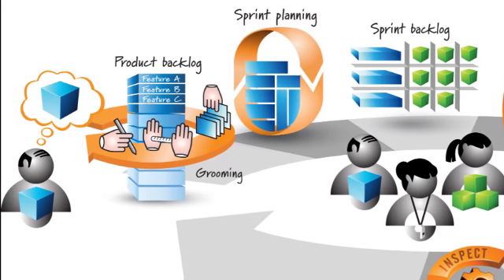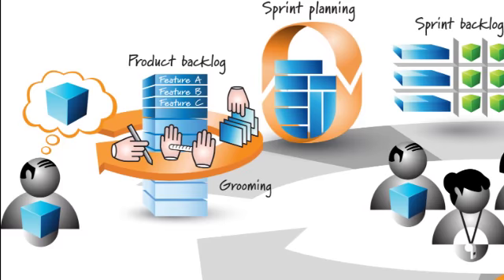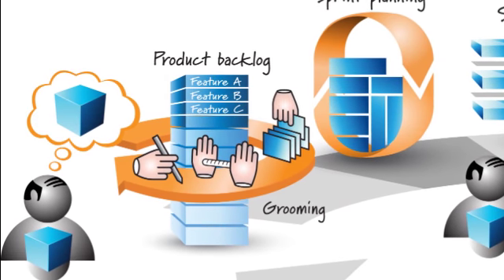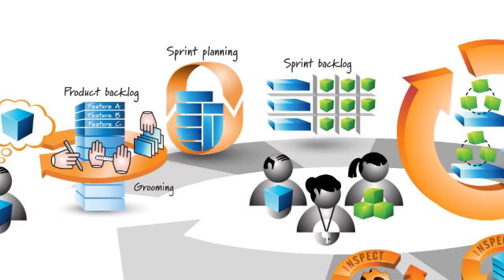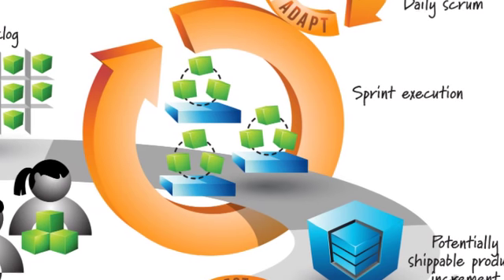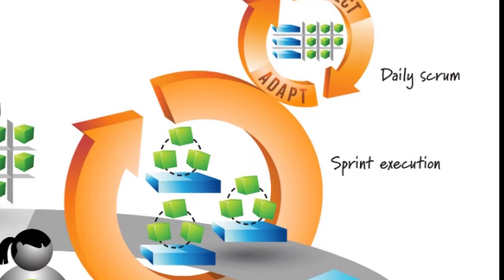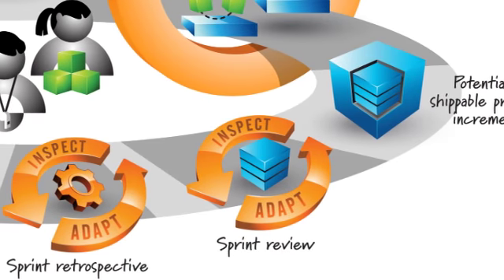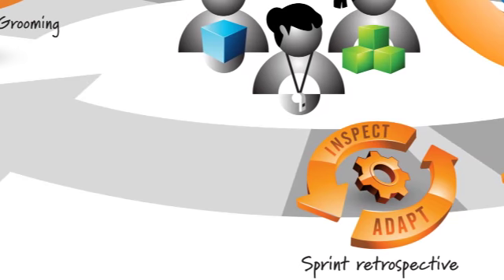Essential Scrum: Scrum Framework Overview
Kenny Rubin provides insight into the Scrum Framework, from his book, Essential Scrum: A Practical Guide to the Most Popular Agile Process.

A Practical Guide to the Most Popular Agile Process

The Single-Source, Comprehensive Guide to Scrum for All Team Members, Managers, and Executives

If you want to use Scrum to develop innovative products and services that delight your customers, Essential Scrum is the complete, single-source reference you've been searching for. Leading Scrum coach and trainer Kenny Rubin illuminates the values, principles, and practices of Scrum, and describes flexible, proven approaches that can help you implement it far more effectively.

Whether you are new to Scrum or years into your use, this book will introduce, clarify, and deepen your Scrum knowledge at the team, product, and portfolio levels. Drawing from Rubin's experience helping hundreds of organizations succeed with Scrum, this book provides easy-to-digest descriptions enhanced by more than two hundred illustrations based on an entirely new visual icon language for describing Scrum's roles, artifacts, and activities.

Essential Scrum will provide every team member, manager, and executive with a common understanding of Scrum, a shared vocabulary they can use in applying it, and practical knowledge for deriving maximum value from it.